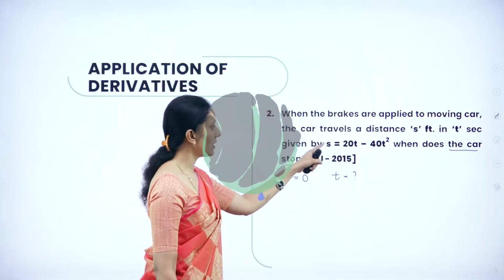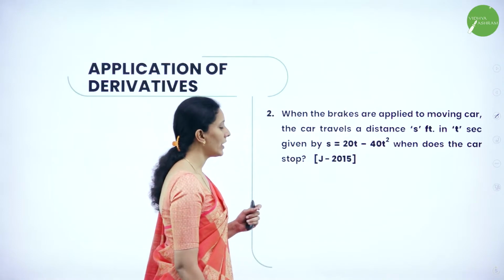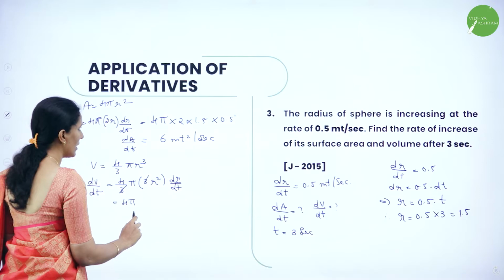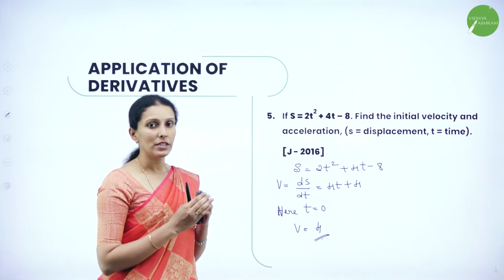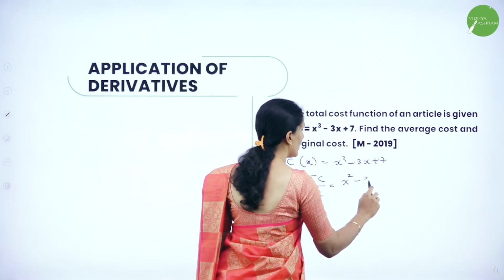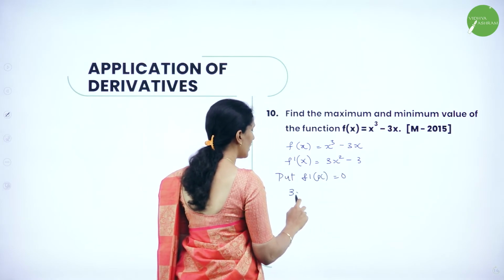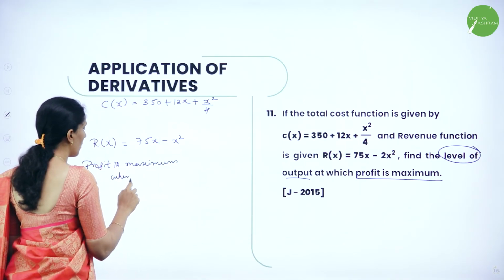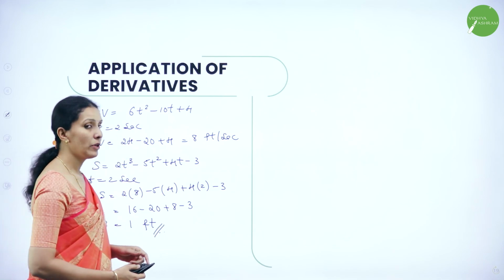DAY 130 | BASIC MATHS | II PUC | APPLICATION AND DERIVATIVES | REVISION | L1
Class : II PUC
Stream : COMMERCE
Subject : BASIC MATHS
Chapter Name : DIFFERENTIAL CALCULUS
Lecture : REVISION 1